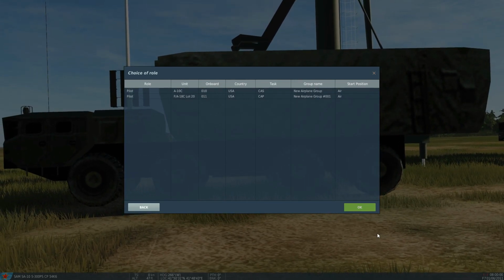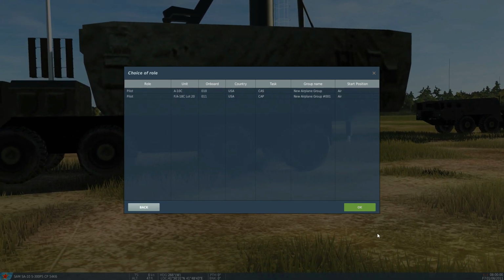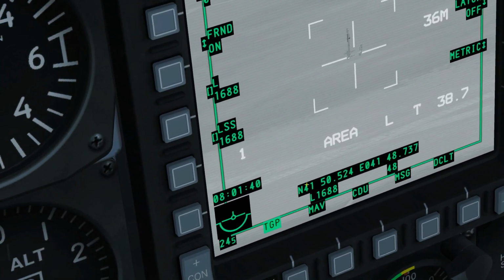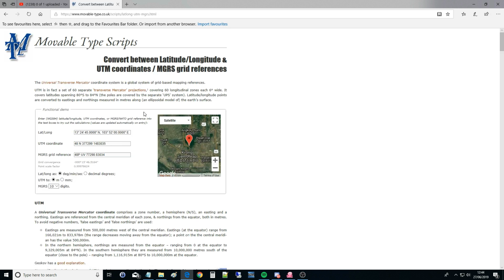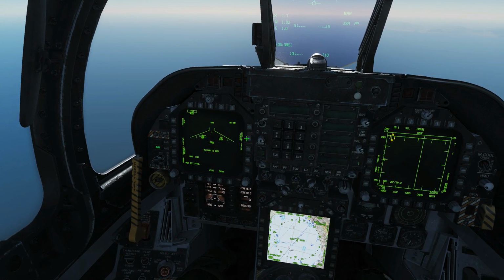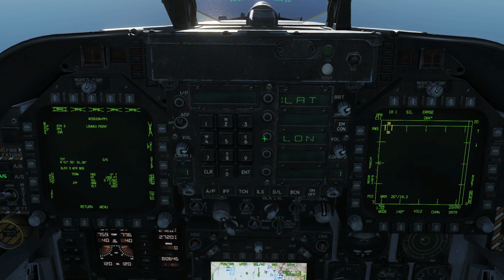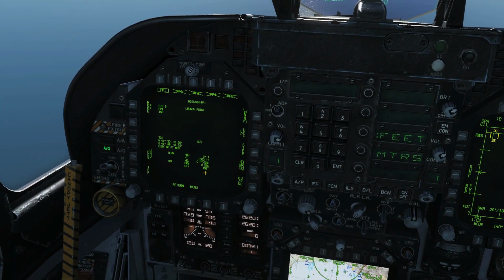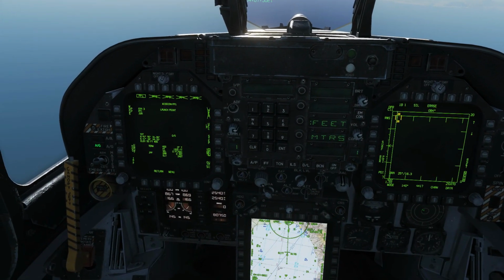FA-18C: Using JSOW/JDAM With A-10C Litening TGP/TPOD Tutorial | DCS WORLD